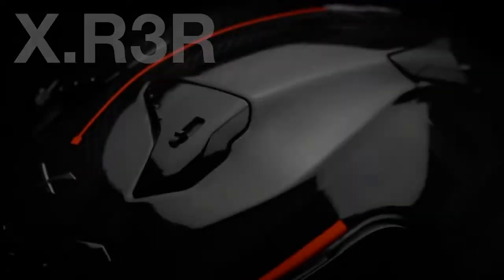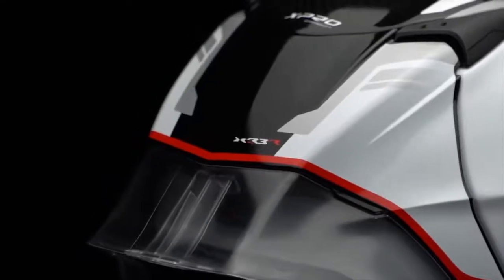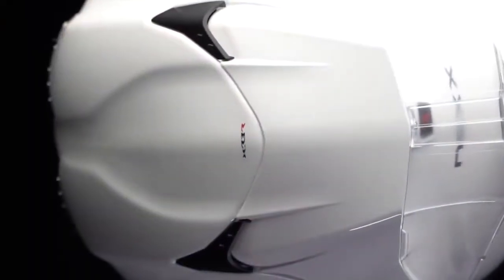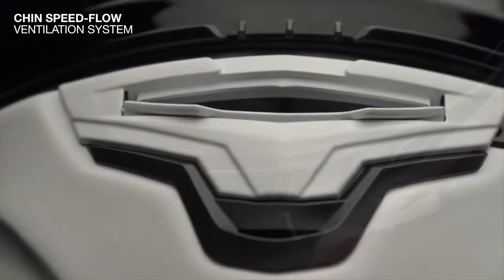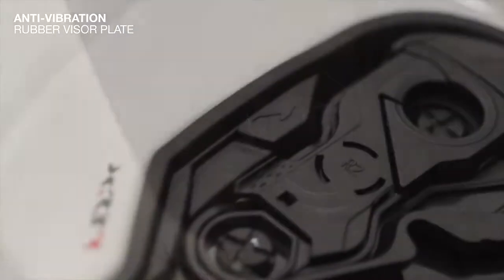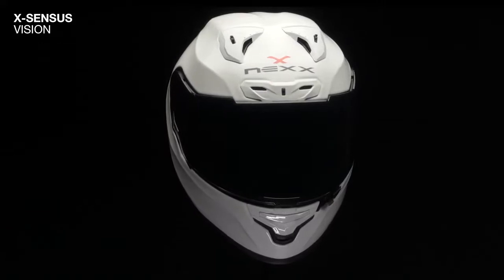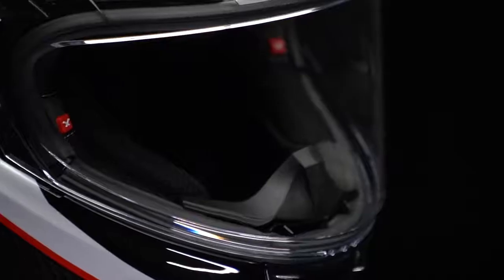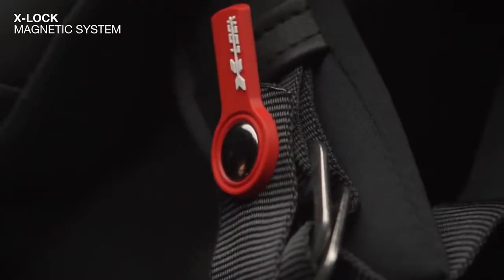New X R3R TECH 2022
X.R3R vine cu noua omologare 𝐄𝐂𝐄 𝟐𝟐-𝟎𝟔, care include noi teste efectuate la viteză mai mare, cu mai multe locații de impact și o capacitate îmbunătățită de absorbție a impactului.
Deasemenea este disponibila și o versiune omologată 𝐅𝐈𝐌 pentru concurența la nivel internațional, inclusiv 𝐌𝐨𝐭𝐨𝐆𝐏.